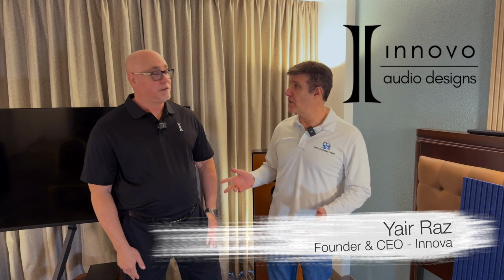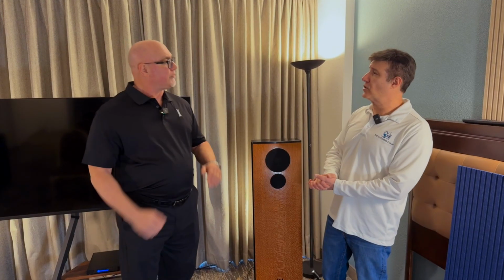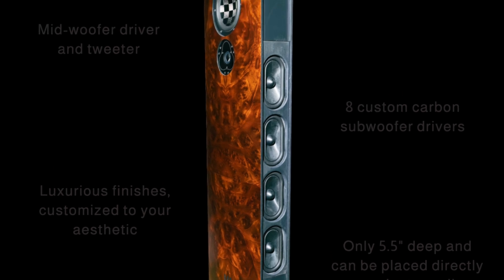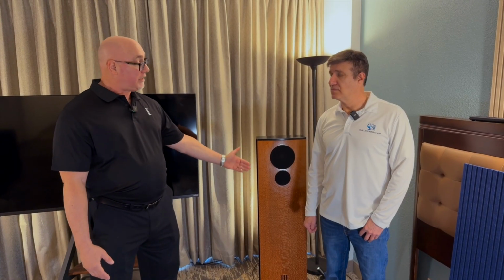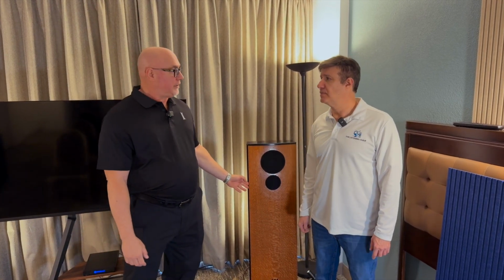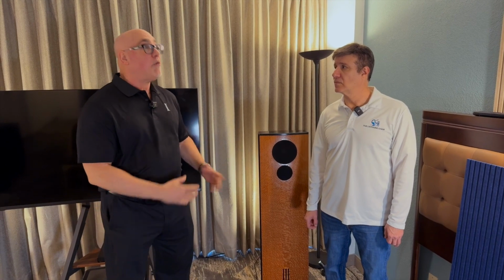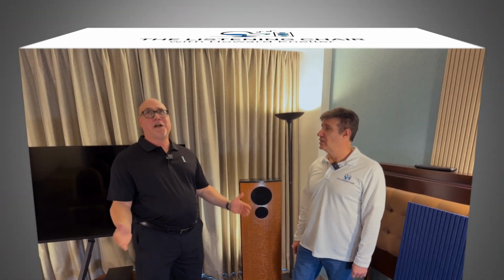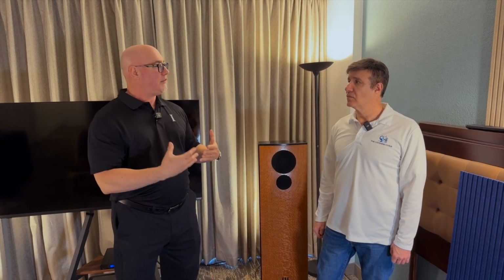Florida International Audio Expo 2025 - Innovo Audio Design's Innovative Luxe T1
Newcomer company Innovo Audio Designs hits the ground running with it's 10-driver powered Luxe T1 speaker. Well, more than a speaker!  Watch and learn what's behind the innovative Innovo and what the company plans next